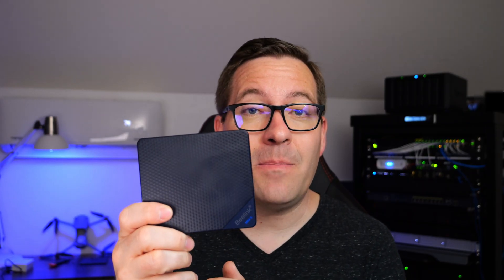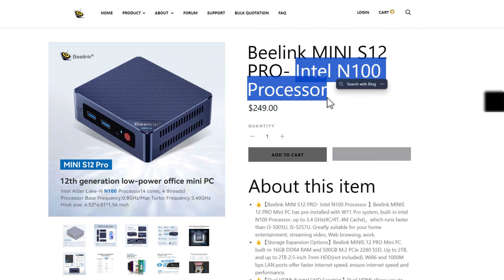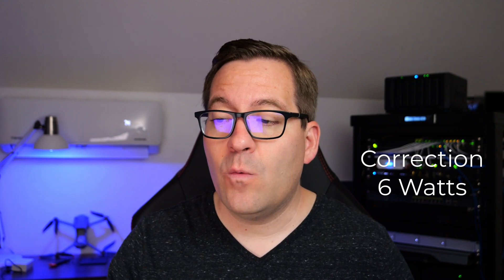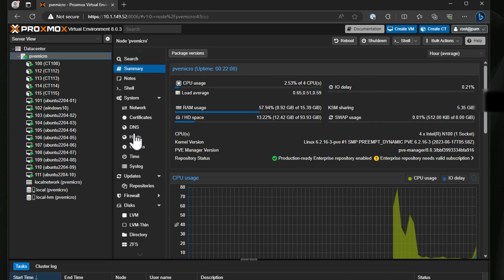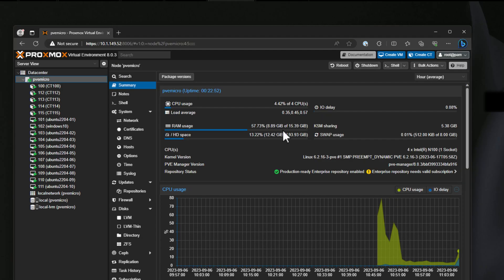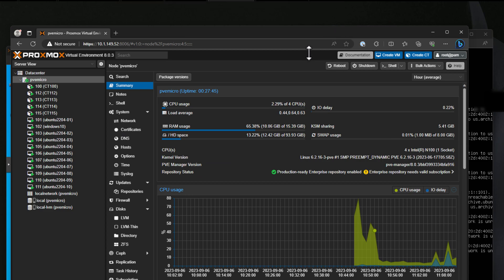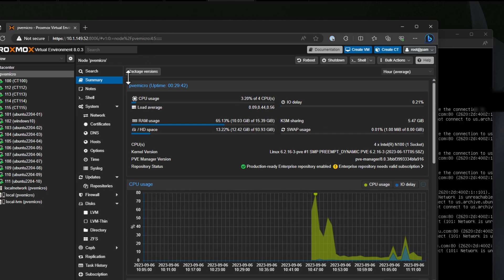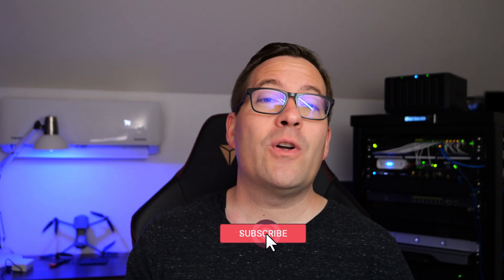Proxmox Mini Server: Beelink Mini PC S12 Pro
In testing and playing around with a lot of Mini PCs in the lab envirnoment lately, this video showcases the Beelink Mini S12 Pro which I think will make a great little Proxmox micro server for running a few workloads, containers, virtual machines, and other tasks as a home server. Check out my thoughts and review of the hardware for this type of use case.

Introduction - 0:00
Introduction to the Beelink Mini S12 Pro - 0:37
Hardware specs of the Beelink Mini S12 Pro - 0:51
Overview of the Intel N100 CPU - 1:04
Describing the efficiency of the CPU - 1:22
DDR5 memory and configuration of the S12 Pro - 1:41
NVMe 2280 slot for storage - 2:09
Describing the networking of the Beelink S12 Pro - 2:34
Realtek incompatibility with VMware - 2:51
Talking about the experiment to see what this class fo hardware can run - 3:26
Overview of the Proxmox installation, LXC containers, and virtual machines - 3:48
System resource overview - 4:16
Responsiveness of the unit and running updates in containers for workloads - 4:23
No torture tests but real-world tasks being ran - 4:55
Idle time is desirable for home labs for power efficiency - 5:13
Very good fit for home lab workloads - 5:33
Talking about perhaps spinning up even more workloads - 5:57
RAM is most likely the bottleneck with 16 GB of memory and the N100 - 6:12
What is the sweet spot for this class of hardware in the home lab? 6:43
Why run a hypervisor instead of bare metal on this type of hardware? 7:04
Concluding thoughts on the Beelink Mini S12 Pro - 7:33

Write up of the home server review of the Beelink Mini PC S12 Pro: